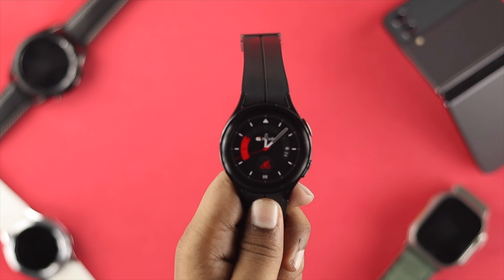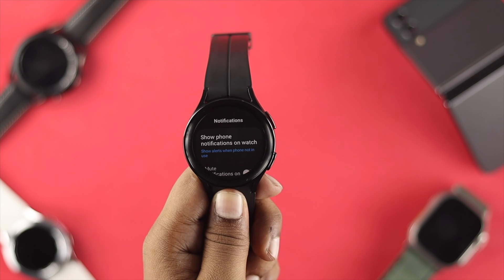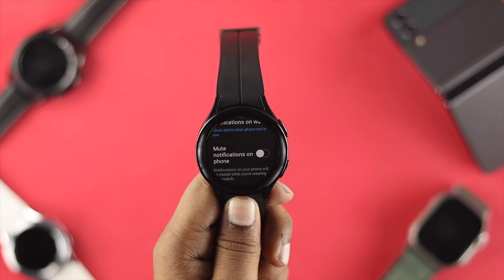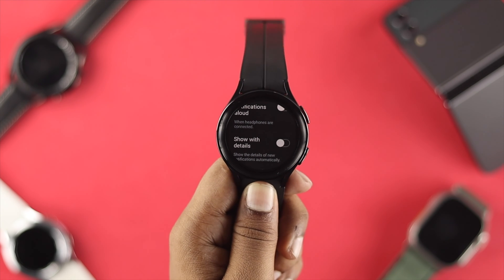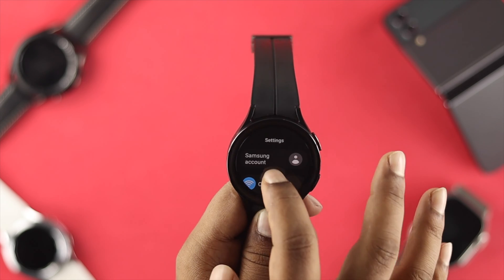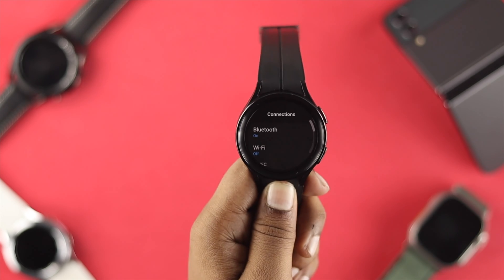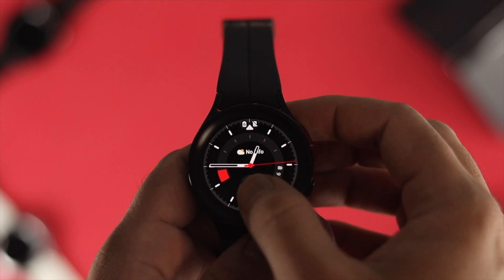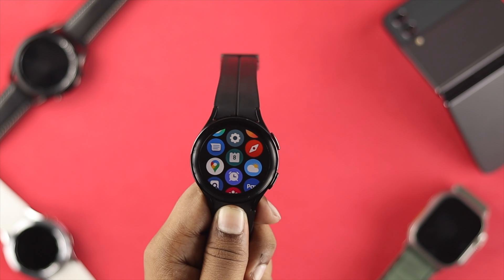Samsung Galaxy Watch 5 Pro Stop Draining Battery! [Improve Battery]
Your Samsung Galaxy Watch 5 Pro's battery is draining rapidly, so you want to increase its battery life? Here's The 5 Best Battery Saving Tips and Tricks to stop battery draining on the Samsung Watch 5Pro, so you can use it for longer time.

0:00 What this video is about
0:26 Tip 1: Turn Off Notification Settings
1:22 Tip 2: Turn Off Wi-Fi
1:31 Tip 3: Turn Off Display Settings
2:13 Tip 4: Remove Unnecessary Apps
2:34 Tip 5: Use Power Saving Mode